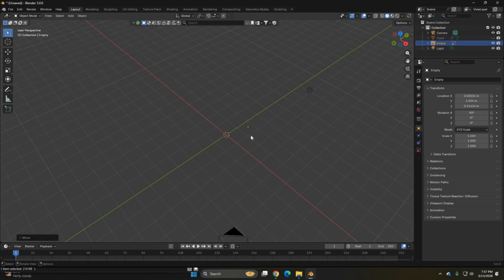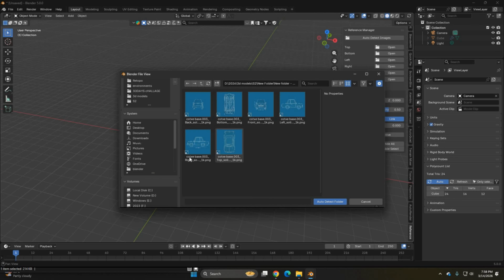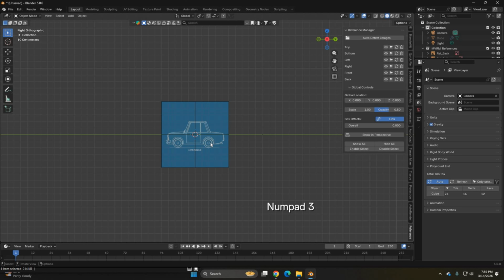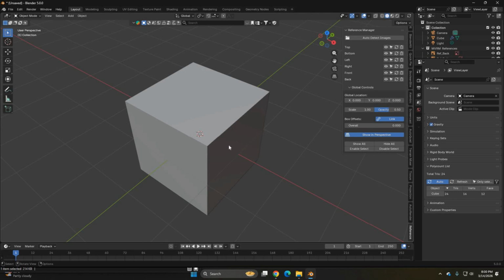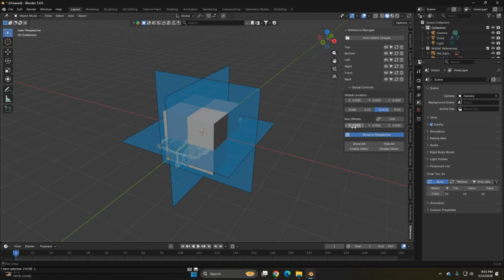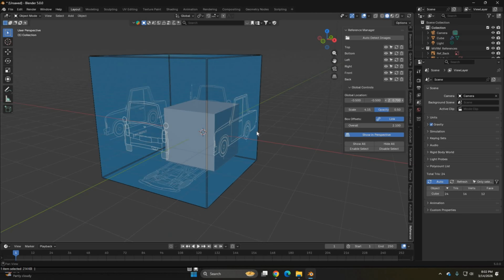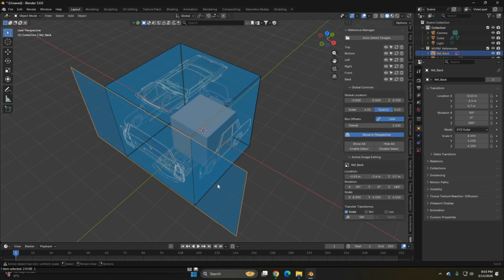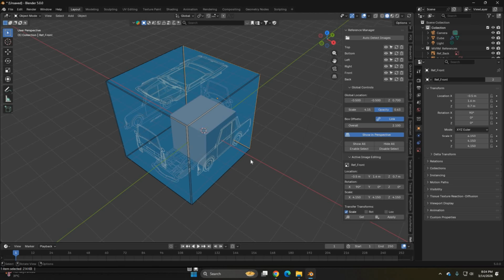👉 Stop Struggling With Reference Images in Blender!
🔗 Get the Addon

Setting up reference images in Blender can sometimes slow down the modeling workflow. In this tutorial, I demonstrate a clean and efficient way to organize multiple reference images using the **Multi-View Reference Manager addon**.

This tool allows you to quickly load and manage front, side, top, and back reference images to create a well-aligned blueprint setup around your model. With global controls and organized image management, you can focus more on modeling and less on manually positioning reference images.

In this video you will learn:

• How to quickly load multiple reference images
• Organizing front, side, top, and back views
• Creating a clean blueprint setup for modeling
• Managing visibility, scale, and alignment of references
• Improving modeling workflow inside Blender

This workflow is useful for many types of modeling including character design, vehicles, props, and hard-surface models.